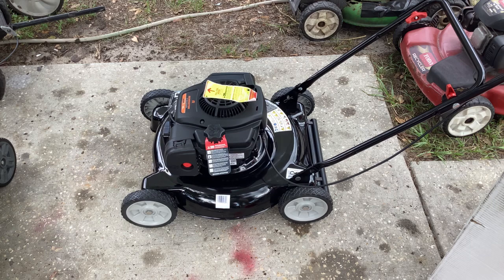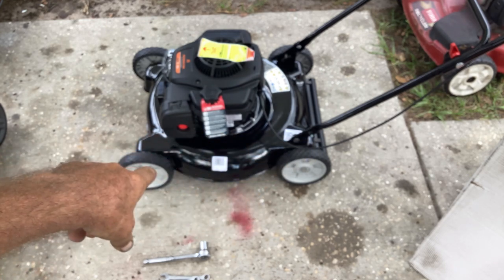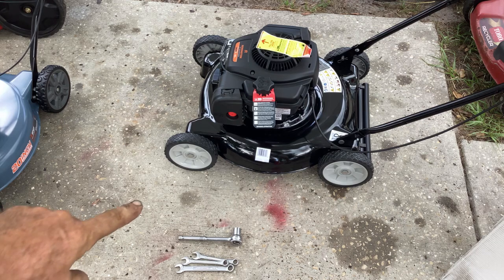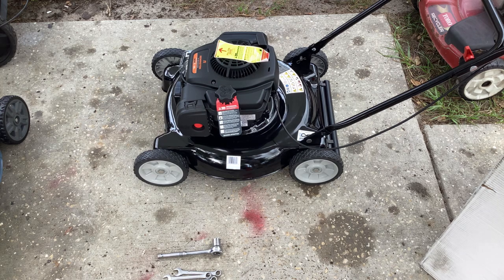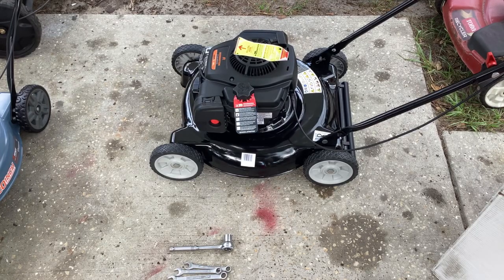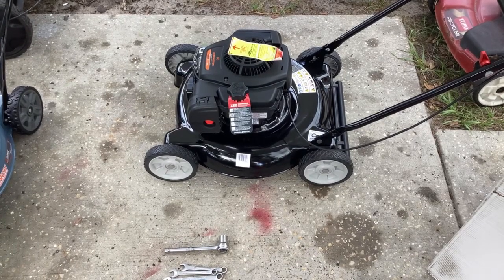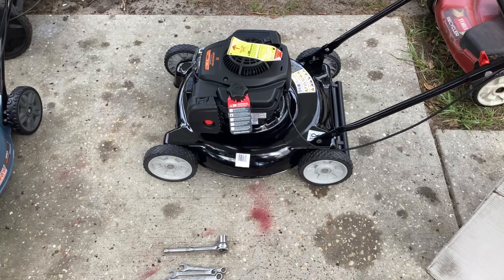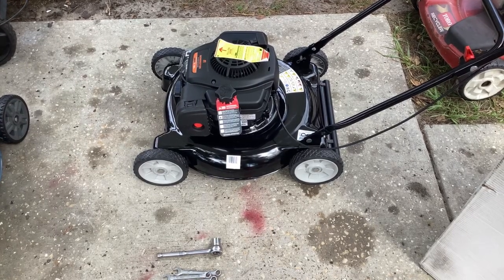Unboxing Remington by MTD 20" Push Mower.....Really EASY Assembly.....Even I could do it..!!!!..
Today My Son Greg and i will show you how to quickly assembly this Remington 20" mower.  You may find the same deck style on many other brands. The unit comes nearly fully assembled.  The handle and side chute will need to be attached.  We moved the wheel position to give us better deck and blade clearance.
11A-02BT752 by MTD
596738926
serial 1F01NK11594
Engine # 08P5020167F1
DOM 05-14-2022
Hyper Tough, Yard Machines, Bolens, Murray, MTD